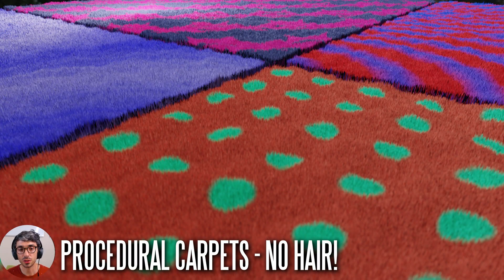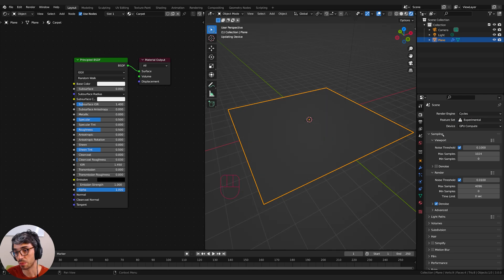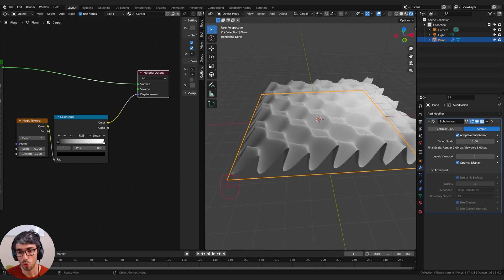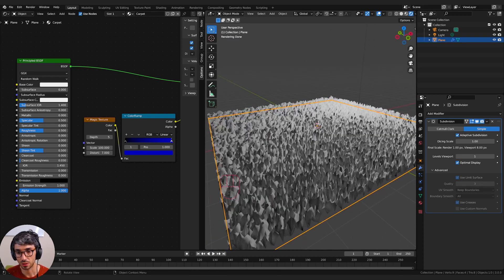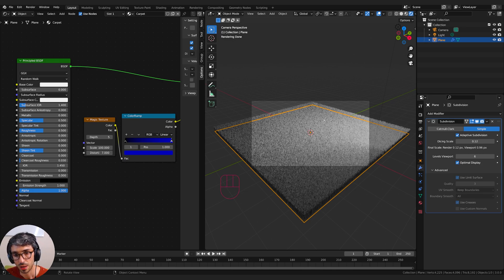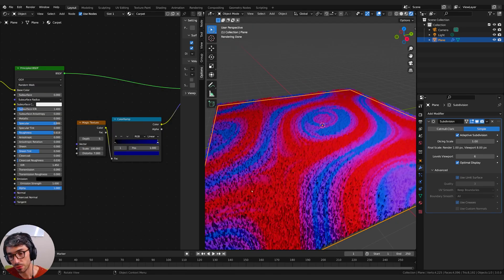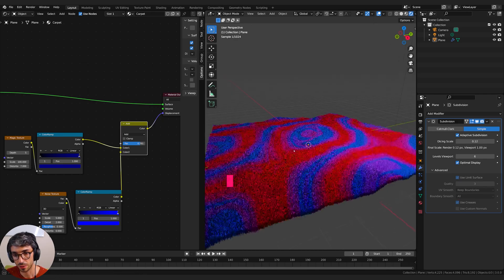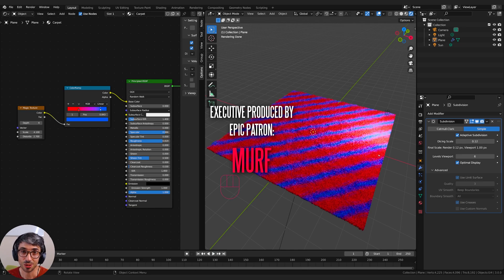Blender 3.0 Beginner Vector Displacement Tutorial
Learn how to use vector displacement, and procedural textures to create a detailed surface like carpet! No hair simulation required.  This tutorial is great for blender beginners or veterans alike! Enjoy!